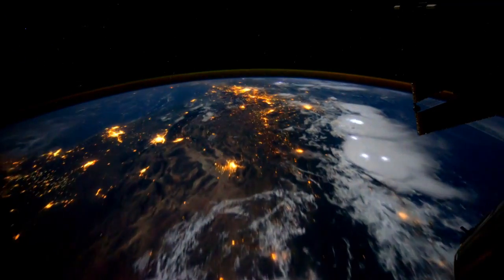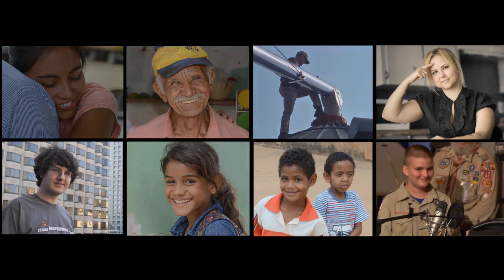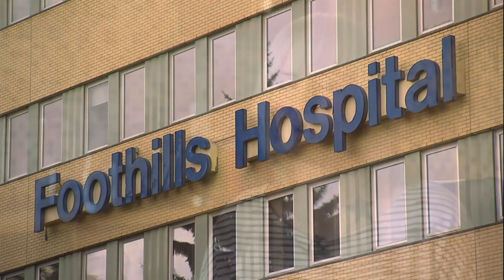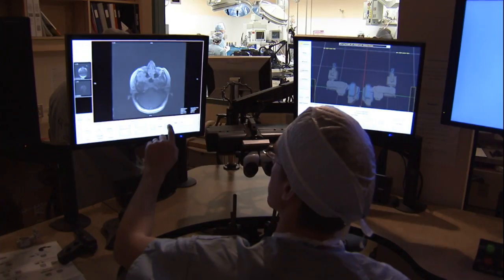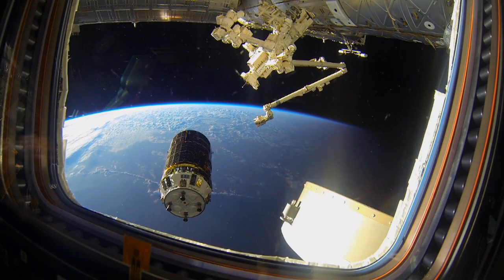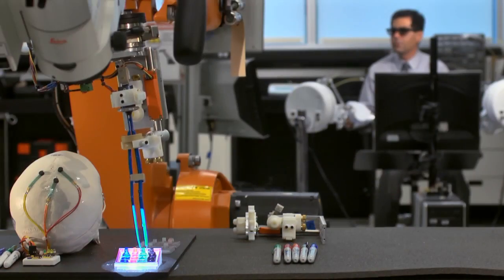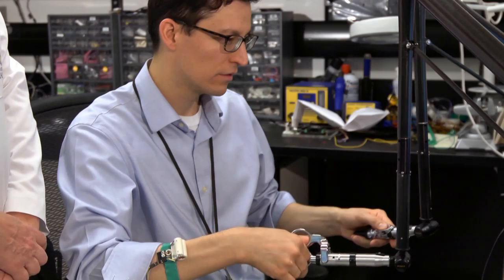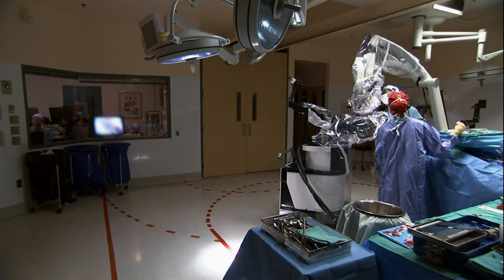Benefits for Humanity: Changing Lives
In this chapter of Benefits for Humanity: In Their Own Words, learn how a life was drastically changed using the same technology that went into the robotics on board the International Space Station.

This version, with a narrated introduction, replaces the video previously released in Nov. 2013.

For more information on how science and research is benefiting life here on Earth,